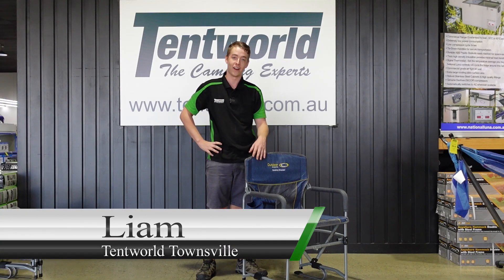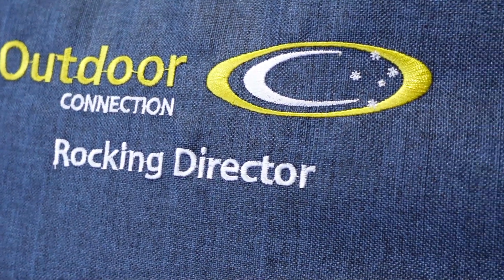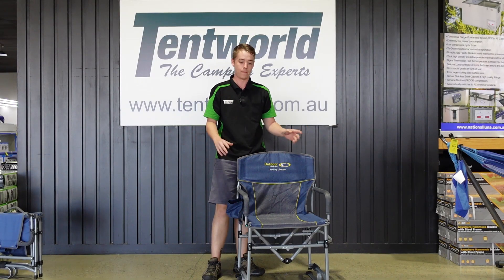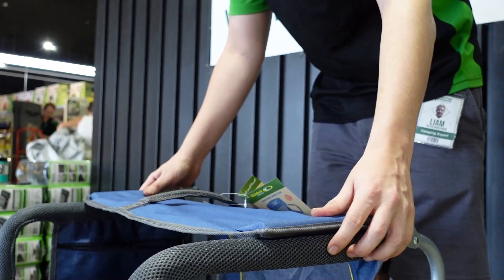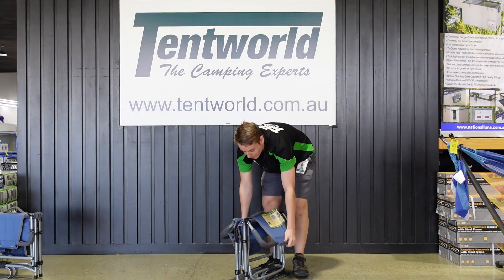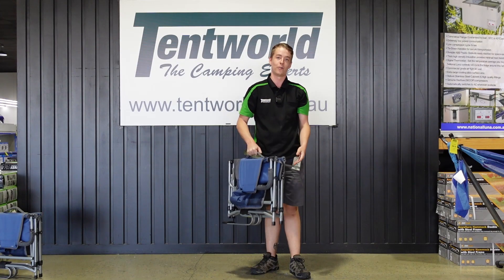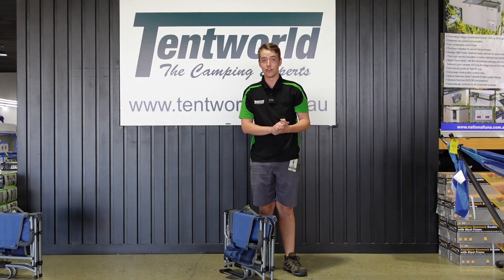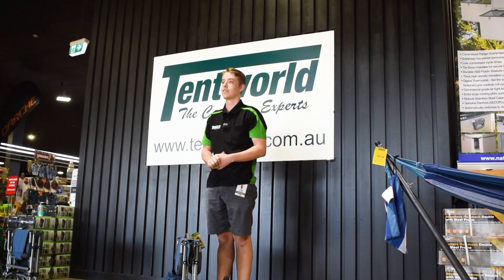Outdoor Connection Rocking Director Chair - Close Look & Features Revealed.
Take a close look at the Outdoor Connection Rocker Director Chair with Liam from Tentworld Townsville. The Rocker Director Chair features a unique rocking mechanism that enhances your comfort of this directors camping chair.

0:10 - Chair Description
0:15 - Features of Chair
0:20 - Rocking Feature
0:32 - How to pack away